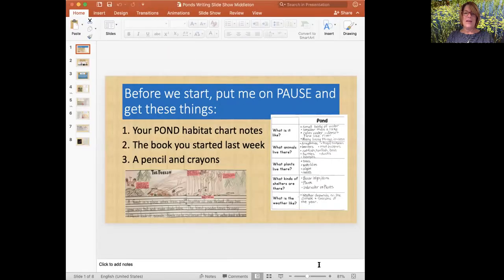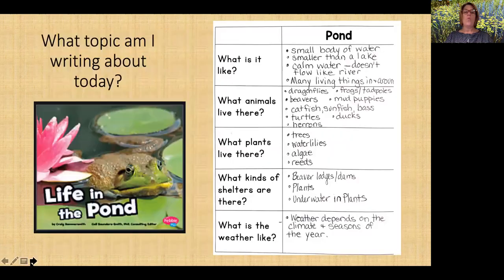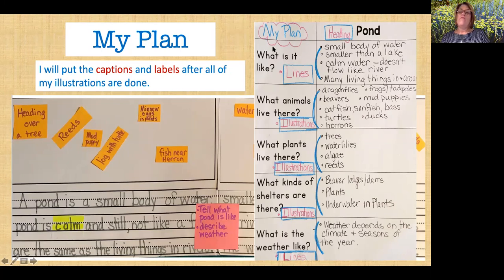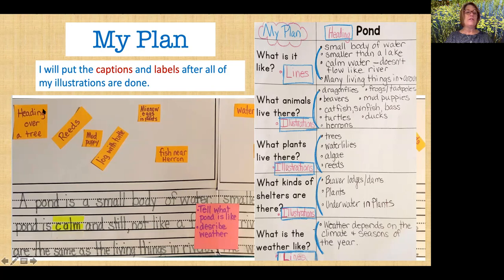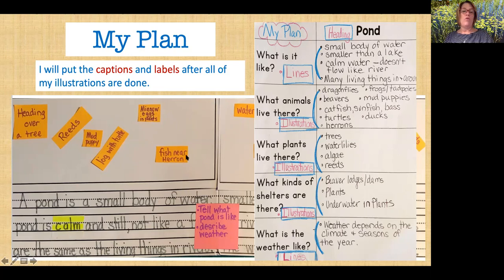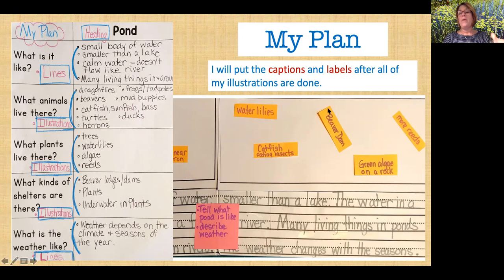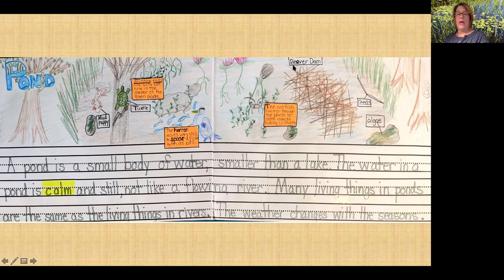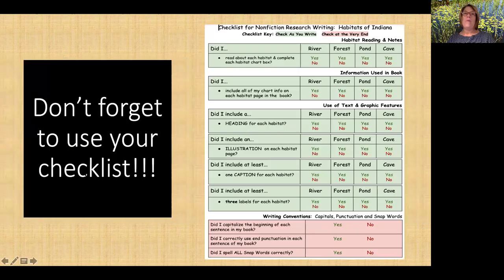Writing - Week 6 Day 1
Pond Habitat - Informational Writing